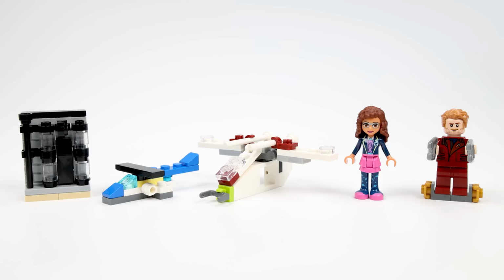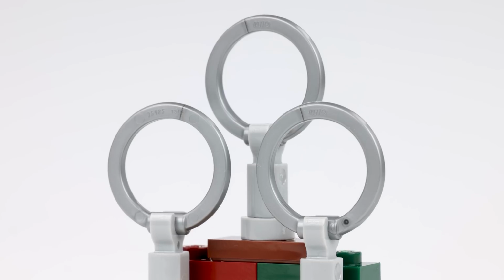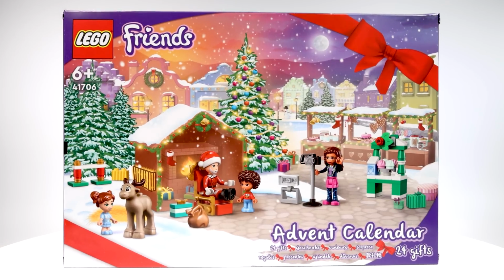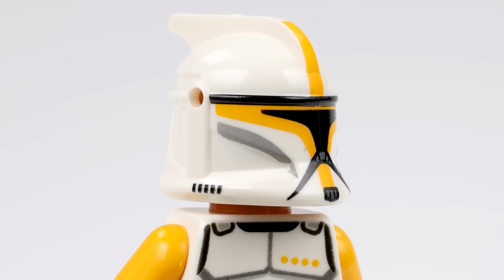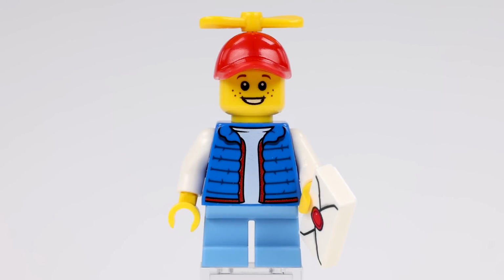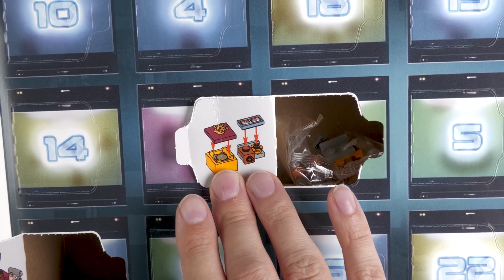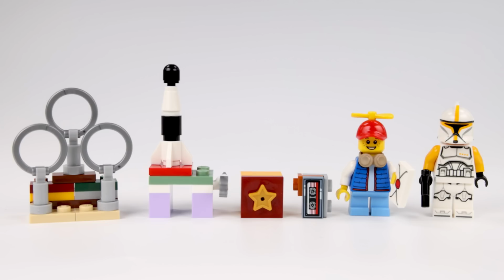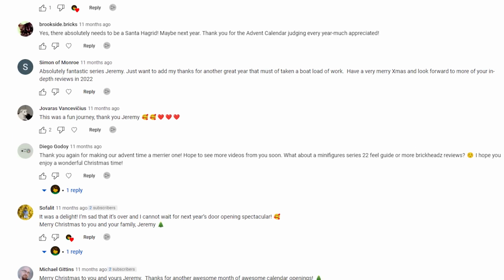Every 2022 LEGO Advent Calendar Door Opening - Day 2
Join me for a Christmas tradition as I open every door on every 2022 LEGO advent calendar including LEGO Star Wars, LEGO Harry Potter, LEGO Friends, LEGO City and Guardians of the Galaxy Holiday Special. My LEGO advent calendar door opening spectacular reveals all of the surprise gifts and ranks them from best to worst in crisp 4K before unveiling LEGO advent calendar of the year 2022. Welcome to day one of the annual tradition that is my LEGO advent calendar door opening spectacular!

Join me for LEGO advent calendar fun and surprises in this daily video series as I open and rate all 120 gifts from the 60352 LEGO City, 41706 LEGO Friends, 76404 LEGO Harry Potter, 76231 LEGO Guardians of the Galaxy and 75340 LEGO Star Wars 2021 advent calendars. From calendar door one to door number twenty-four on Christmas Eve, you'll see every LEGO advent calendar gift reviewed and rated in an epic 2022 LEGO advent calendar unboxing series of daily LEGO videos.

I hope you enjoy my 2022 LEGO advent calendar unboxing, door opening and review videos featuring the 2022 LEGO Harry Potter Advent Calendar, 2022 LEGO Friends Advent Calendar, 2022 LEGO City Advent Calendar, 2022 Guardians of the Galaxy Calendar and 2022 LEGO Star Wars Advent Calendar.

Video Chapters:

00:00 Introduction and Recap
00:45 2022 LEGO Harry Potter Advent Calendar Door 2
02:12 2022 LEGO Friends Advent Calendar Door 2
03:41 2022 LEGO Star Wars Advent Calendar Door 2
05:24 2022 LEGO City Advent Calendar Door 2
07:15 LEGO Guardians of the Galaxy Advent Calendar Door 2
08:56 Judging Day 2 2022 LEGO Advent Calendar Gifts
10:09 Conclusion

If you're a fan of LEGO Friends, LEGO City, LEGO Star Wars, or LEGO Harry Potter, this is the video for you! We're unboxing the set and giving you a first look at all of the goodies inside. Be sure to check back tomorrow for the rest of the review, and don't forget to subscribe to our channel to keep up with all the latest LEGO news and reviews!

From building sets to playing with the friends and characters, these calendars are a great way to get your LEGO fix! In this second video of the series, we take you through the highlights of the day. Be sure to check back tomorrow for more exciting LEGO Advent Calendar videos!